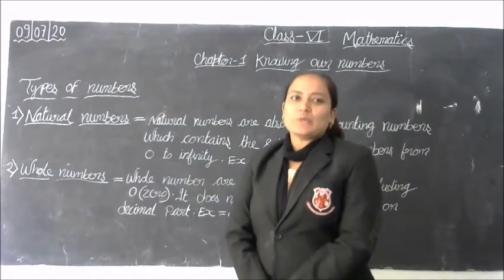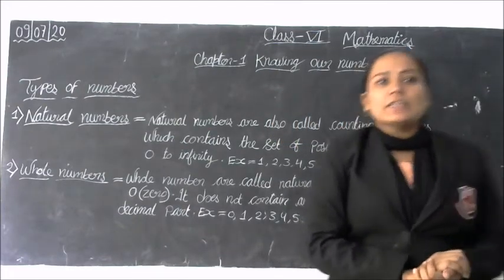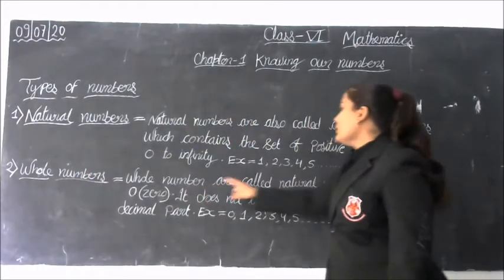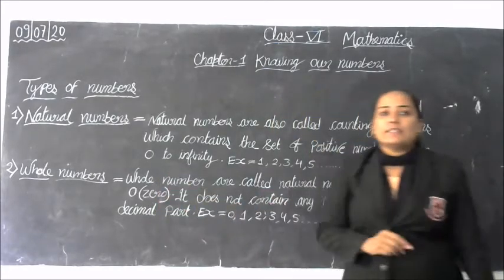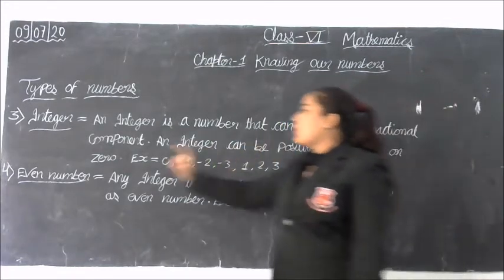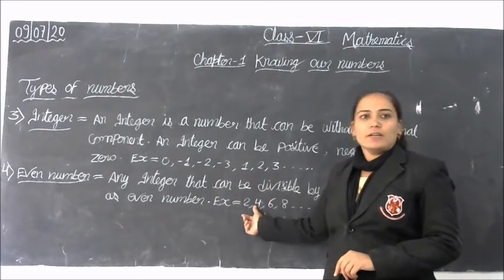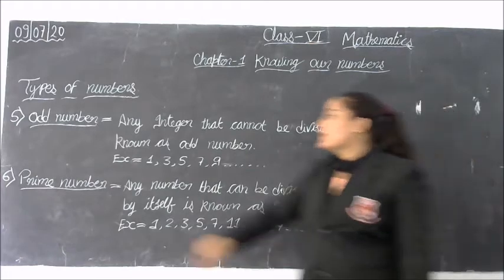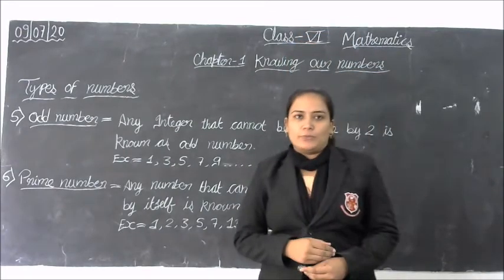Class VI - Maths (Topic : Knowing Our Numbers)